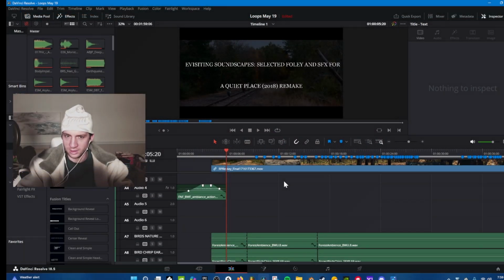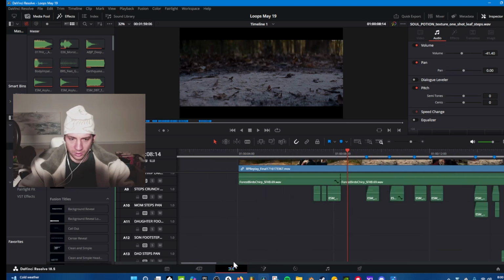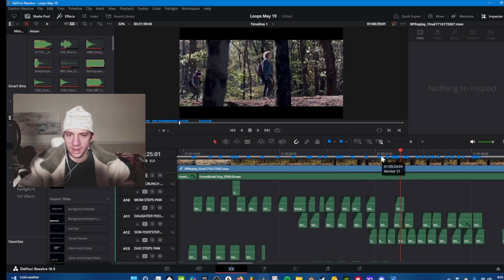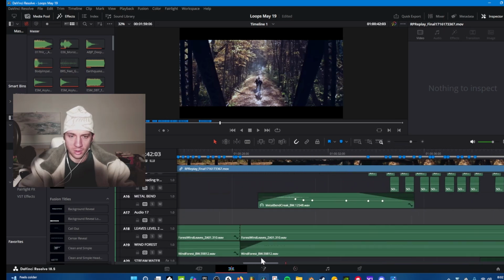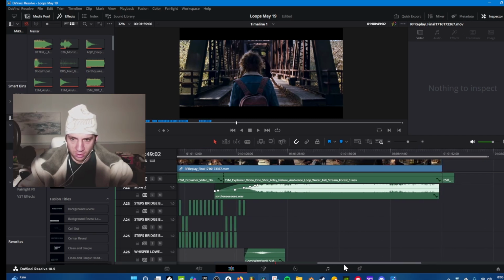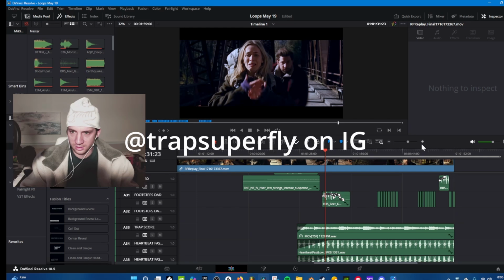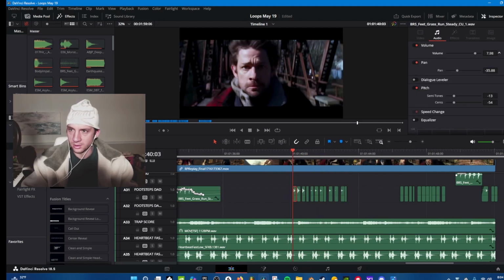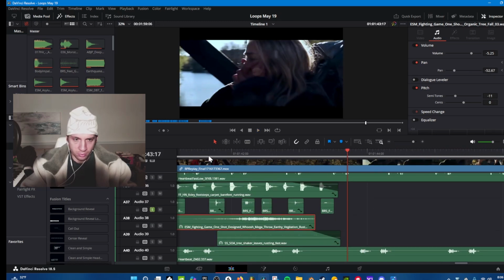Why Markers are SO important in Foley and Sound Design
I go over A Quiet Place and how I use Markers and Automation to justify a solid and complete workflow for myself and my team.